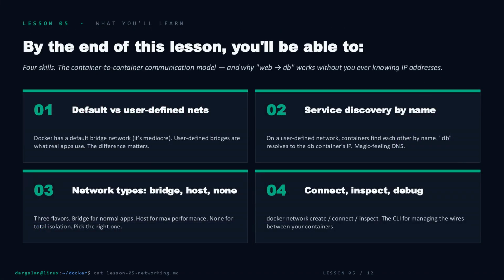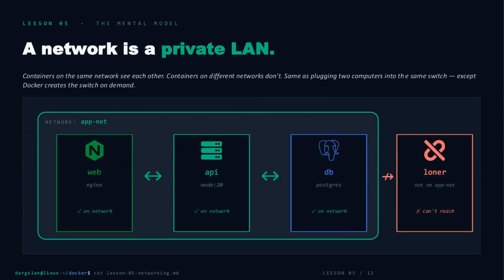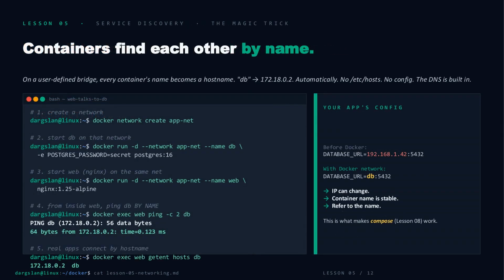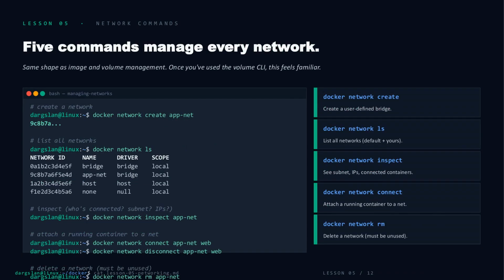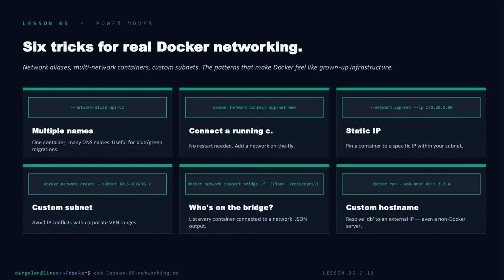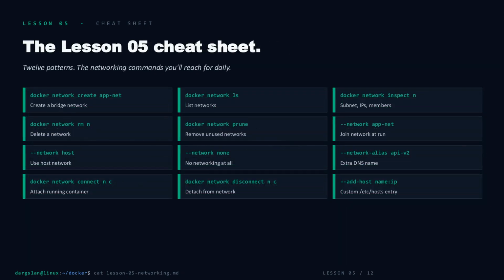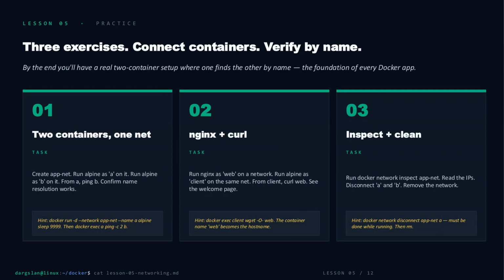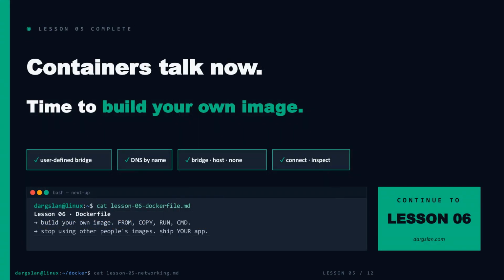Docker Networking - How Containers Find Each Other (by name)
Today: how containers talk. The default bridge (and why it's bad). User-defined
networks. Service discovery by name. The DNS magic that makes "web → db" work
without you ever knowing an IP address.

⏱ Chapters
00:00 The "private LAN" mental model
01:00 Default bridge: why it's mediocre
02:00 User-defined bridges: the production choice
03:00 Service discovery by container name (demo)
04:00 The 3 network types: bridge, host, none
05:00 Connect, inspect, debug commands
05:30 Common networking gotchas
06:00 Continue to Lesson 06

📺 Previous: Lesson 04 — Volumes
📺 Next: Lesson 06 — Dockerfile